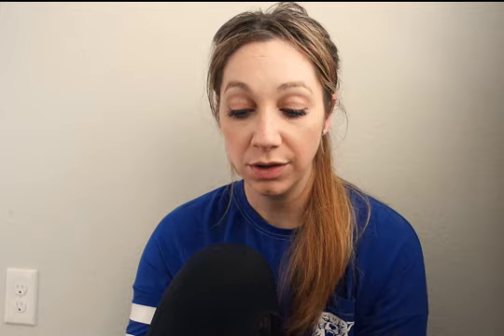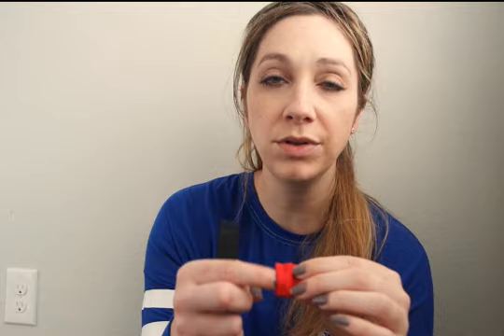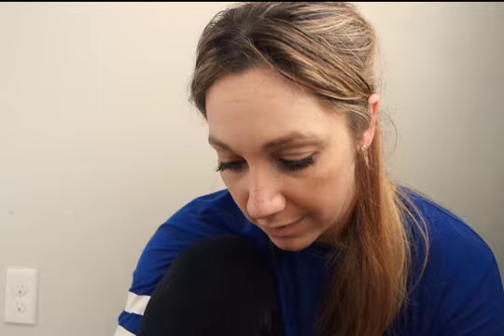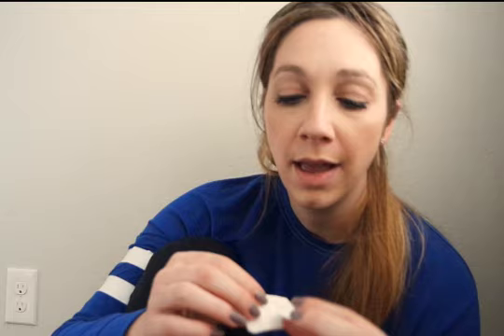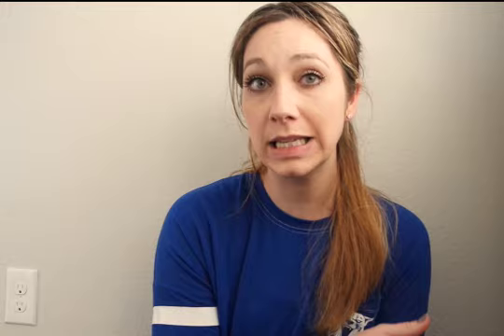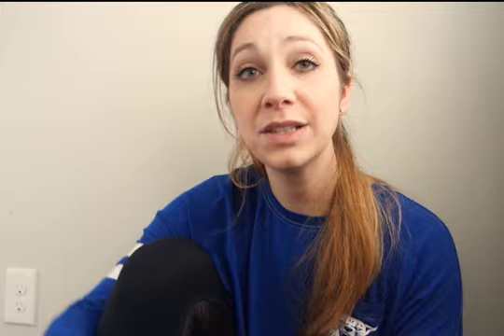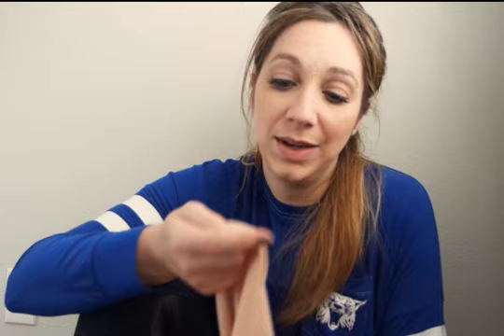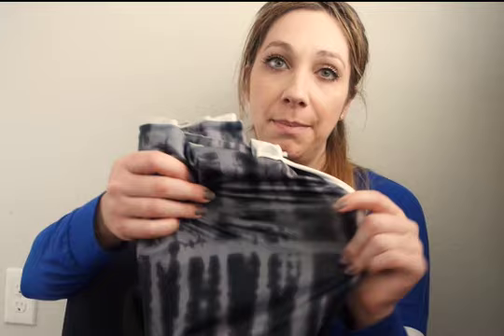Classic Sports Bra-PDF Sewing Pattern by Patterns for Pirates- Best Fabric Choices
Wondering what kind of fabric and supplies you will need to make an awesome Classic Sports Bra (PDF sewing pattern by Patterns for Pirates)?  Here are the notions and my favorite fabrics I suggest for this project.

Need the pattern?